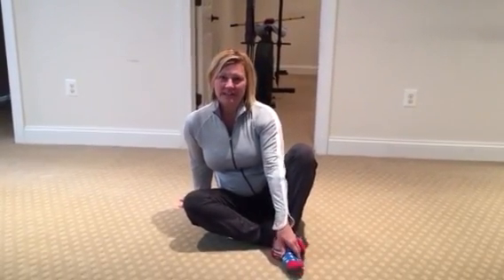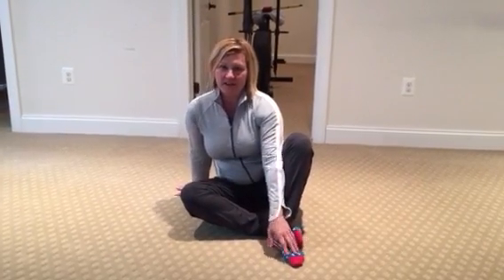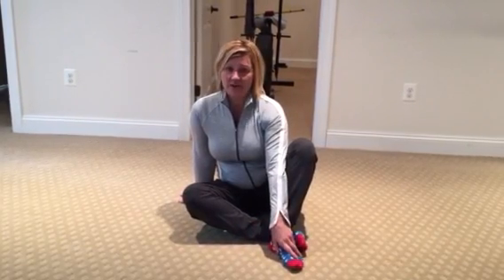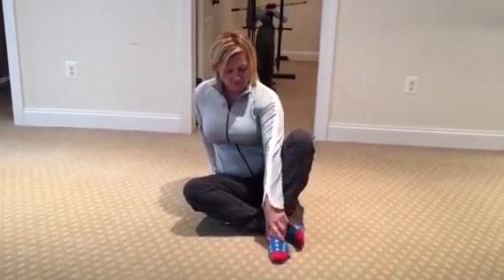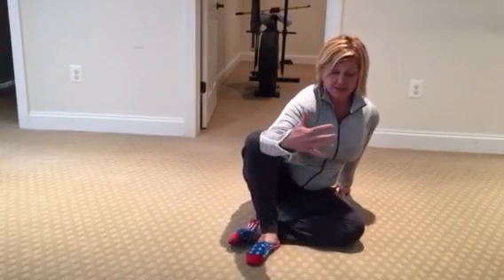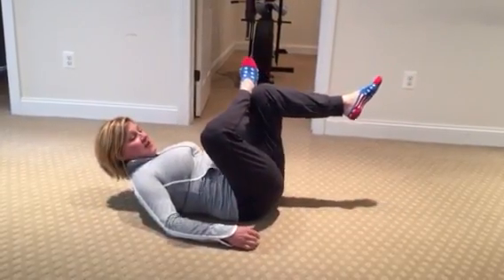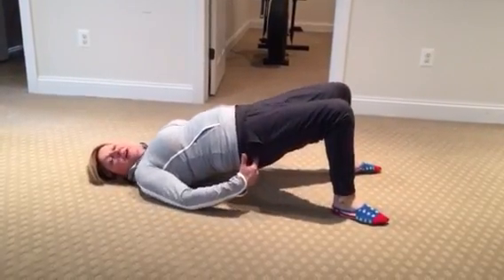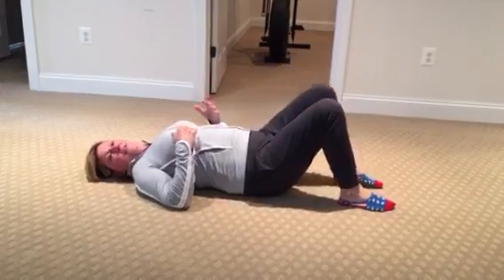AID Performance Physical Therapy Presents:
AID Performance Physical Therapy's mission is to help people make better decisions about their healthcare.

We specialize in treating athletes of all levels and abilities ages 30-50 who are sidelined because of an injury and help them return to their active lifestyles faster without the need for medication, injections or surgery.”

Get more *Health=Wealth Information* and answers to your physical therapy and performance questions from Andrew Dombek from at:

Got questions call and we will give you the answers or email me your questions to because I personally read and answer all of my email and as a bonus I will send you one of my free tips reports.

About:

Andrew Dombek helps good Physical Therapists become great ones through teaching them to listen to their clients wants and needs and helping them to educate our clients on their diagnosis.  We spend the time treating not only the symptoms but determining what the actual cause of the problem and how to minimize the risk of future injuries and dysfunctions.

Aged just “41”, he is a former personal trainer, a physical therapist, founder and owner of - a growing community based private practice in Ashburn, Virginia USA with a growing 5 member staff and 550+ patient visits per month, and he is the premier physical therapist in Loudoun County where the doctors send their most complicated patients for rehabilitation. Andrew himself has suffered from a myriad of injuries through the years and he can share his empathy and insight on how to fully recover.  Some of the injuries he as recovered from are a back surgery to a herniated disc, multiple sprained ankles, shoulder impingement, Acromioclavicular joint sprains, Sacroiliac joint dysfunction, medial meniscus surgery, a broken fingers, toes, wrist and ankle as well as multiple muscle strains of the neck, rotator cuff, hip flexor, quadriceps and hamstring.  So you can see Andrew has had his fair share of injuries and ailments throughout his life.